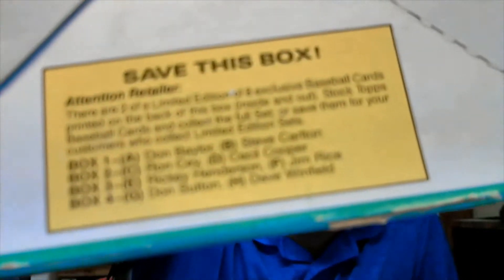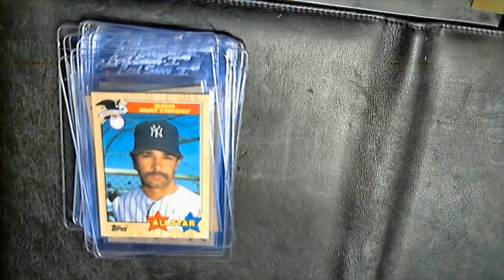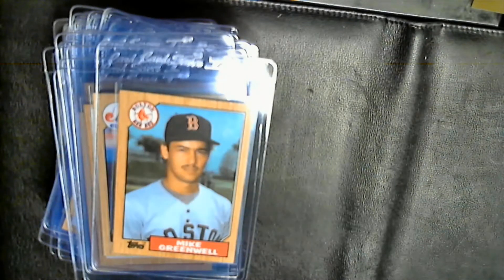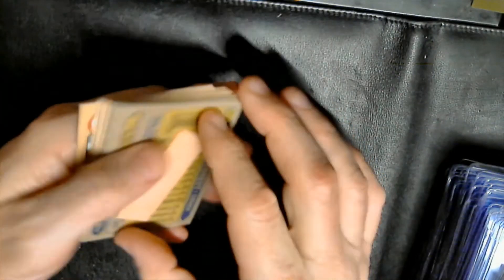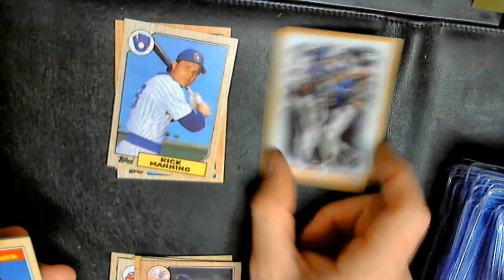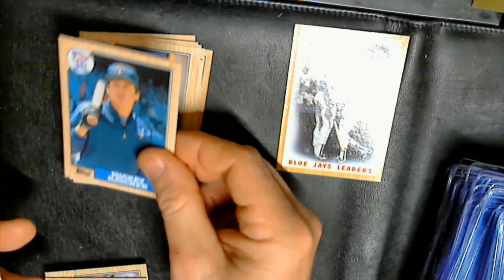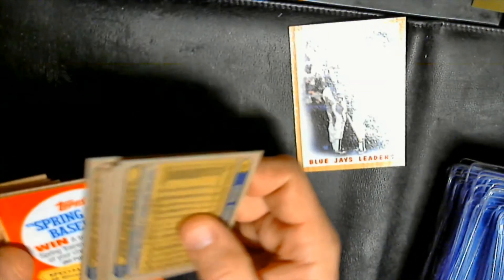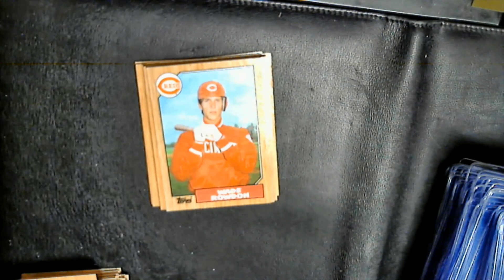BOX BREAK - 1987 Topps Wax Box (36-ct)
An evening break of 1987 Topps Wax Packs.  The 1987 Topps baseball cards are the single "make and model" that I have the most of in my entire collection.  Very nostalgic for me to reminisce in my noggin' about the countless hours spent in my bedroom opening, sorting, looking at, etc.  Love these cards, so much sentimental value.